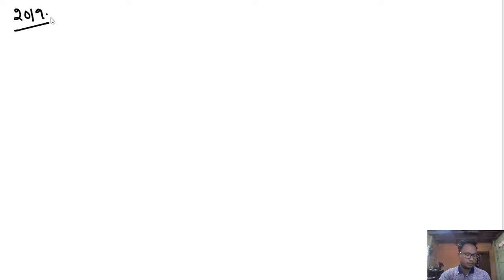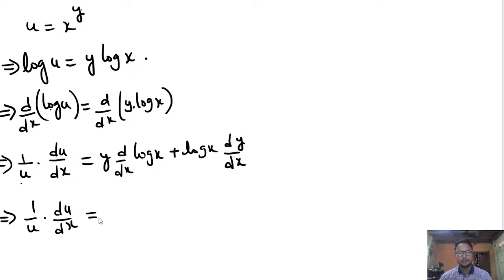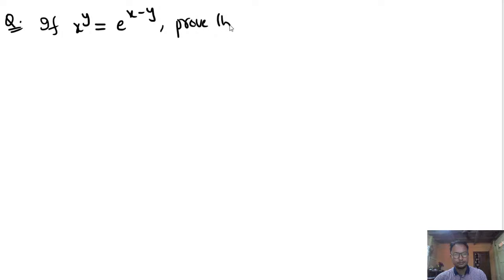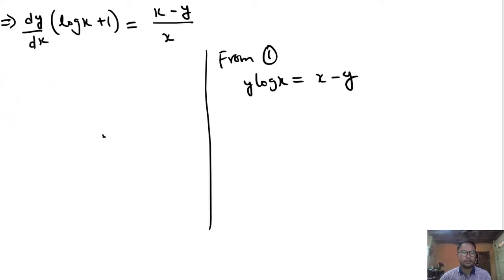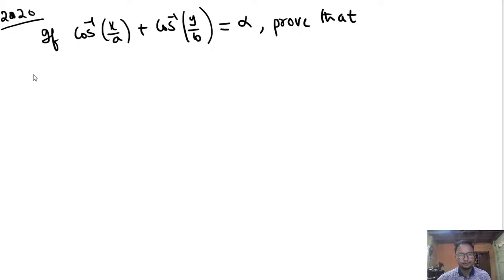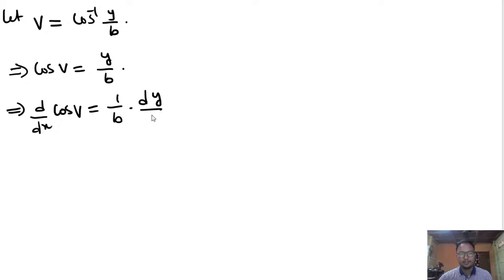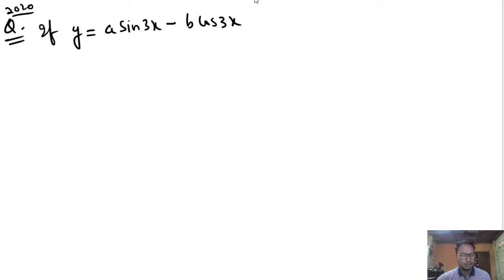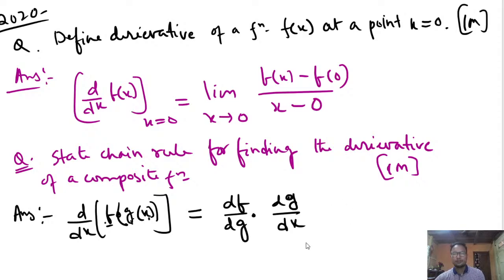class 12 maths II continuity + differentiability II part 11 II COHSEM previous year solved